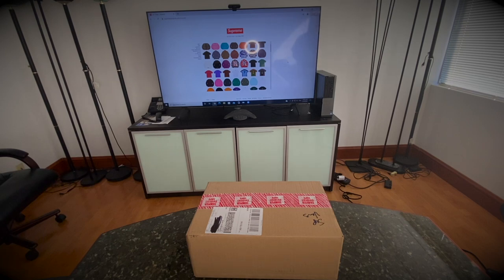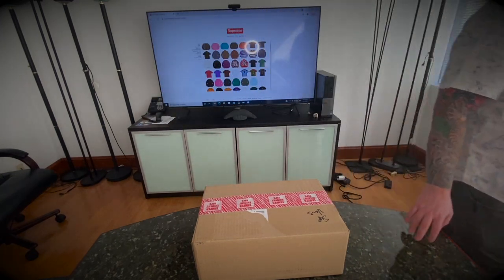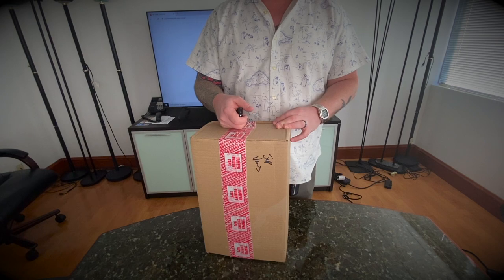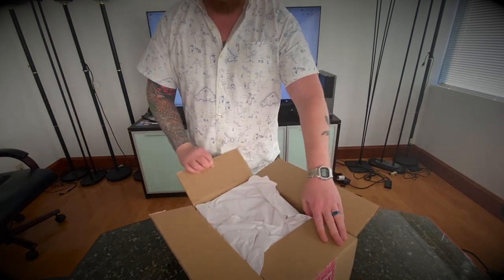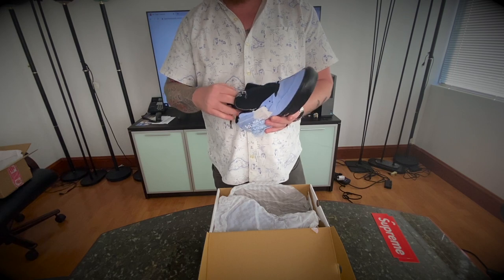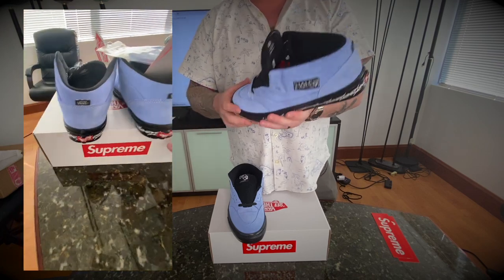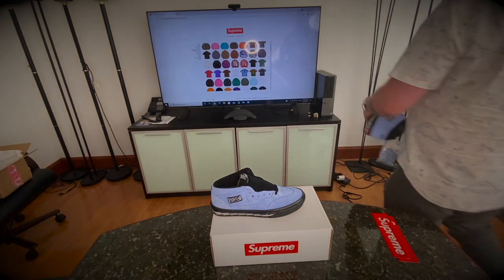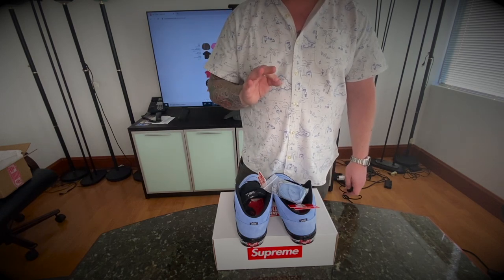Vans X Supreme Half Cab 'Barbed Wire - Light Blue' **Unboxing**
Direct Purchase from Supreme NY online, super quality shoes.
the collection that dropped spans a total of seven different colorways, outnumbering many of the collections previous. The Half Cab in particular is offered in four variations black, blue, red, and cream all sat atop a blacked out midsole complete with a white barbed wire inspired print. Along the Old Skool, the latter execution is effectively inversed, dressing a white midsole with black paint. Above, the colorways deviate even further, opting for three two-toned arrangements: Blue/Grey, Green/Red, and Pink/Black